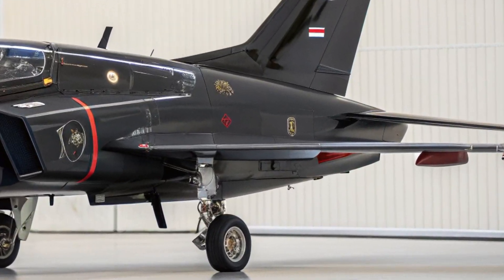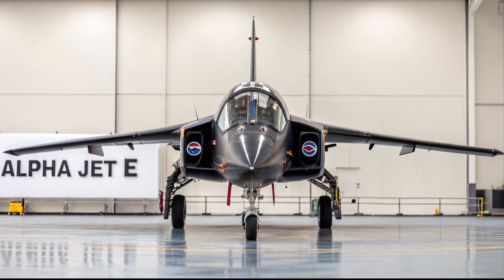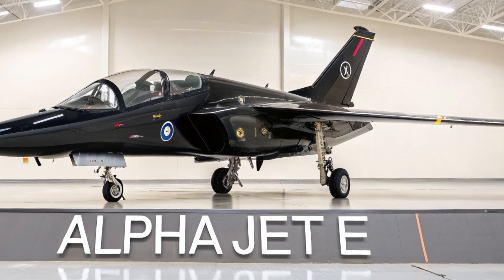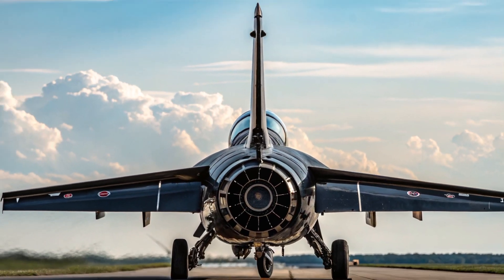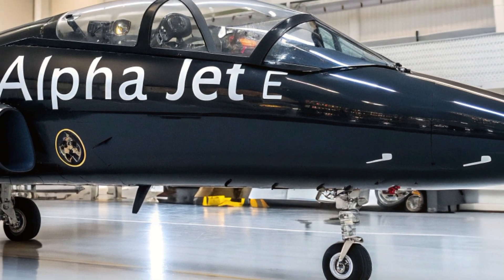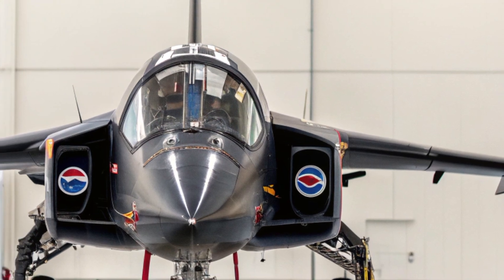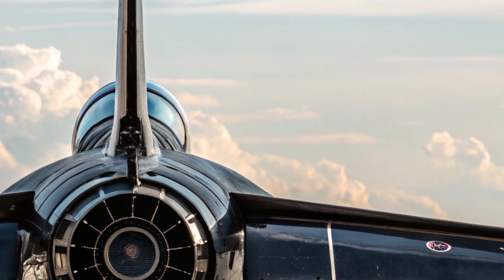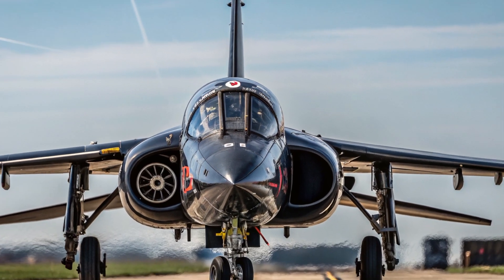Alpha Jet E 2025 Full Review – Exterior, Interior, Performance & More!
Get ready to explore the 2025 Alpha Jet E — the latest evolution of a legendary military trainer jet. In this video, we take a closer look at its sleek new exterior, upgraded cockpit, powerful twin-engine performance, advanced safety features, and the technology that sets it apart from other jets in its class. Whether you’re an aviation enthusiast, pilot, or simply curious about the future of military training aircraft, this review covers everything you need to know — including the price, features, and why the Alpha Jet E is generating so much buzz in 2025.